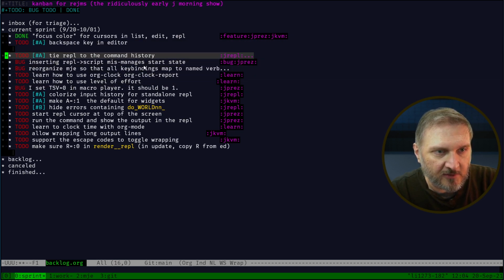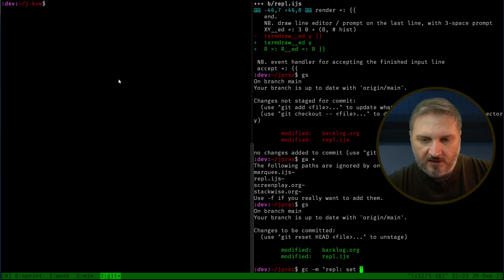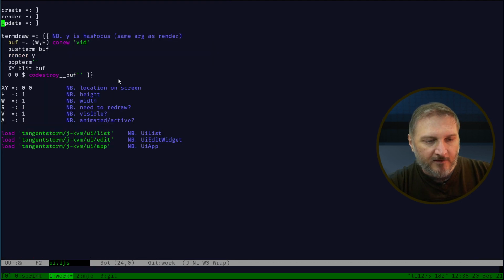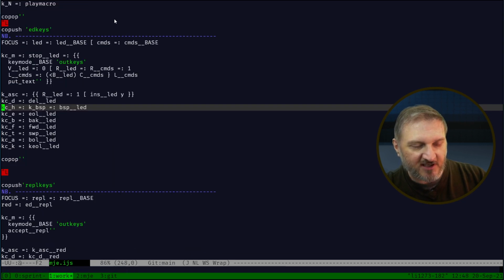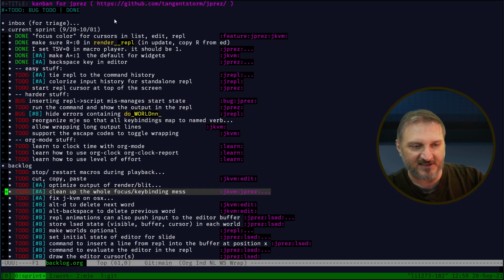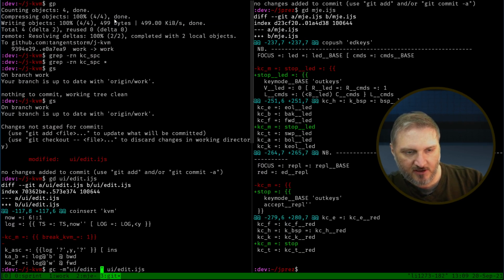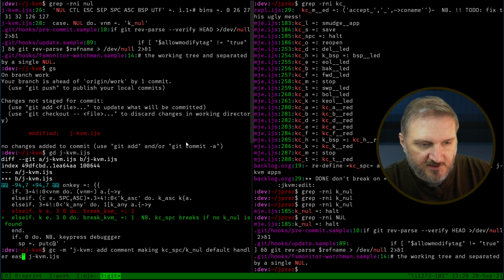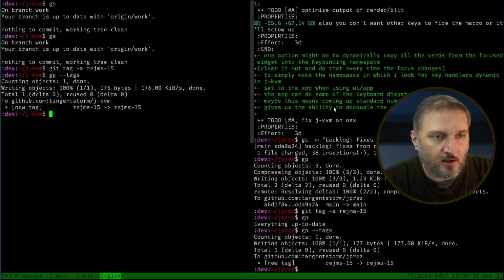#15 : Five Easy Changes - The Ridiculously Early J Morning Show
Front-loading my sprint with a bunch of small/easy changes.

-- chapters --
00:00 goals
00:45 face-cam controller idea
03:01 1 - refresh flag
05:05 2 - typing speed variance
07:50 3 - animate by default
12:59 4 - implement backspace
19:48 5 - simplify keybindings
31:38 episode tags in git